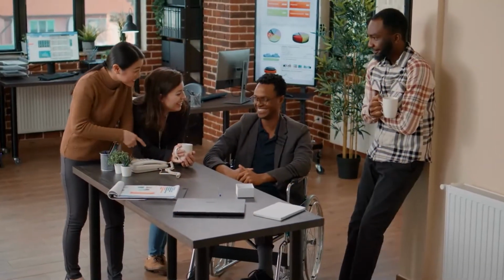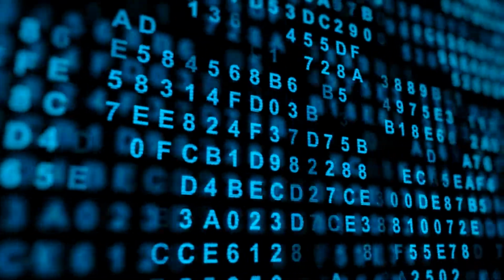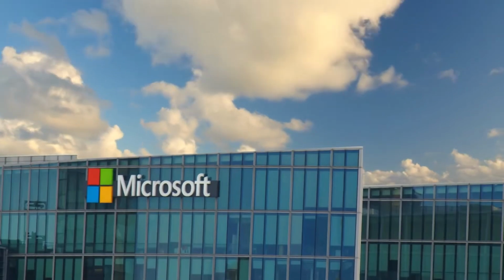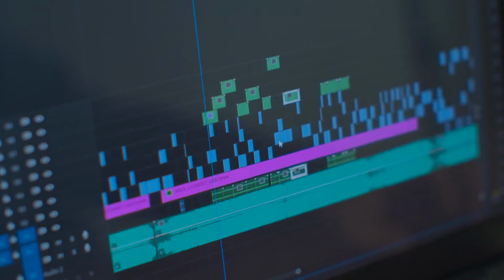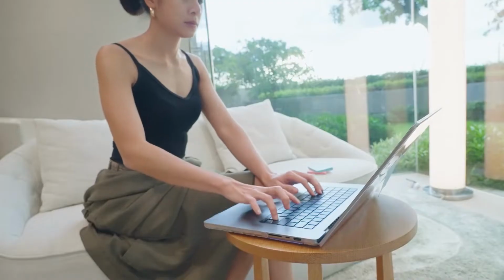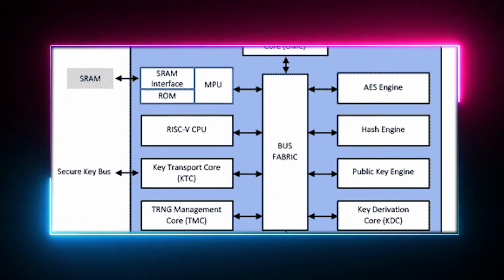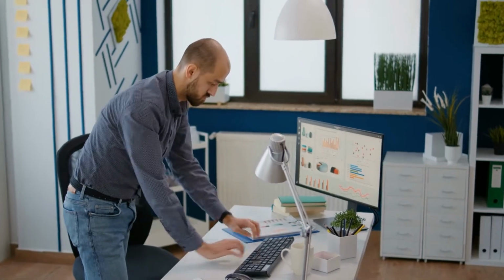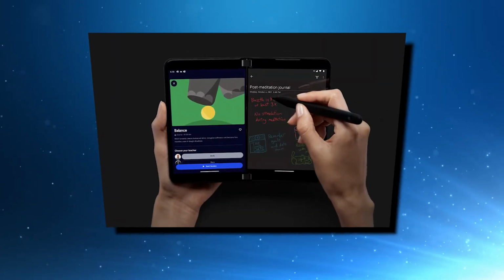GIFS Are Stealing Your Data On Microsoft Teams..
Welcome back to Tech Vault. No matter how you pronounce it, GIFs are fun and entertaining for most people, and a mild annoyance for the rest. Unfortunately for users of Microsoft Teams, they are also a danger to their systems. A new malware known as GIFShell has surfaced, and the attack vector is Microsoft Teams.

Founded by Security researcher Bobby Rauch, GIFShell is a rather nasty attack vector in its own right. Previously, Bobby discovered Good Samaritan attacks involving Apple Airtags. GIFShell, however, takes advantage of multiple security flaws in the popular chat and meetings application. The final result of these exploits is that the attacker can gain access to a remote user's shell. Check this video out and stay updated!